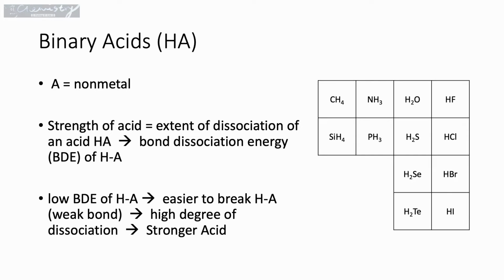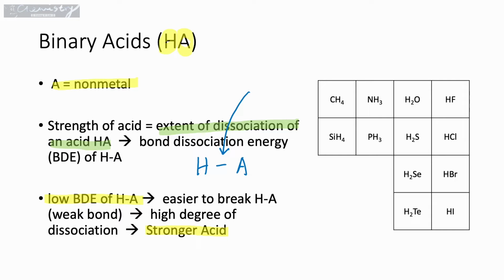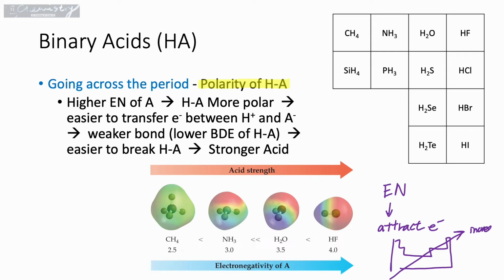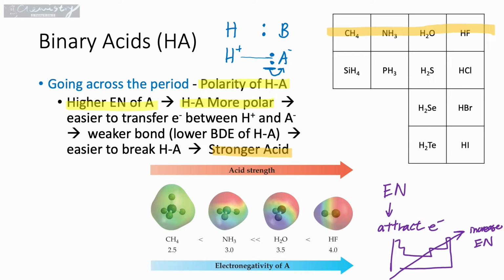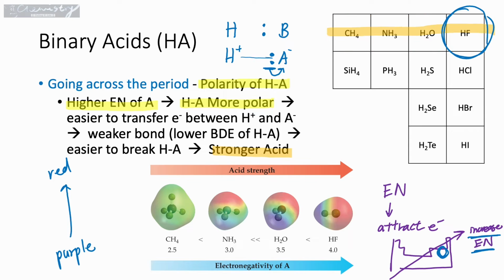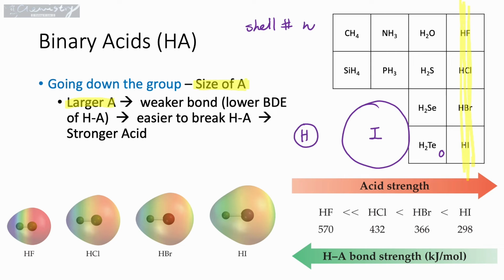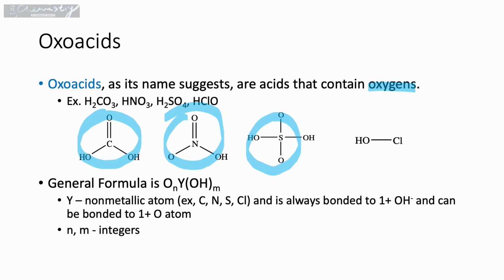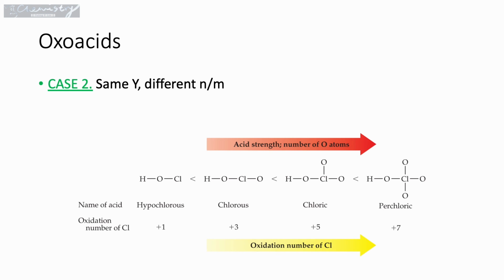Factors that affect the Acid Base Strength